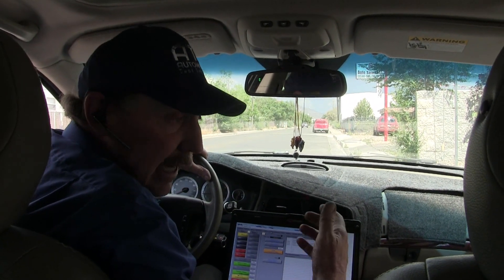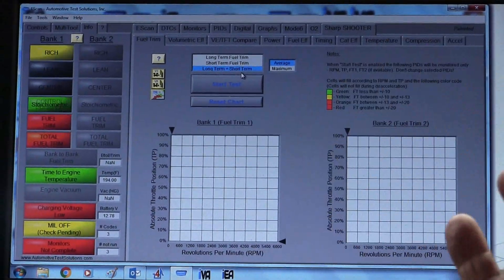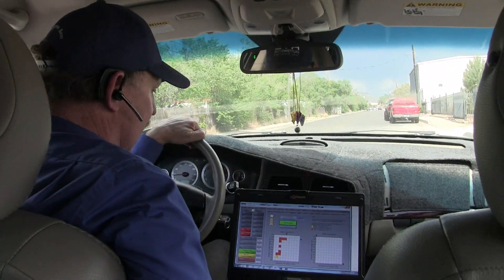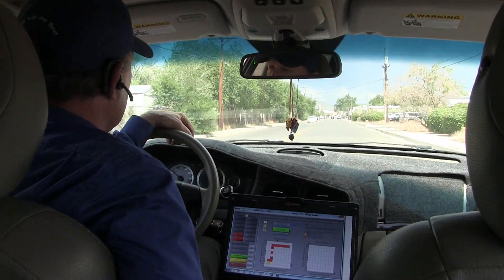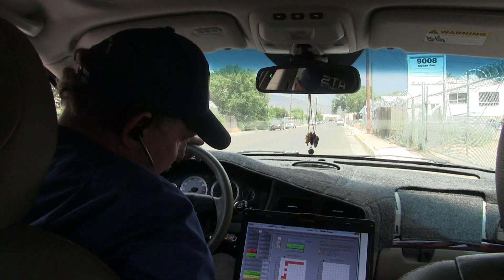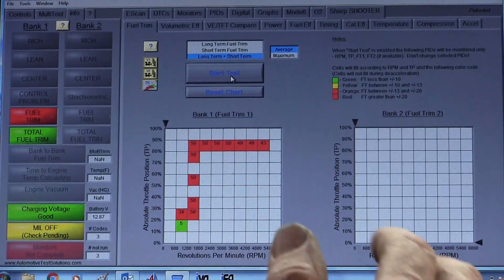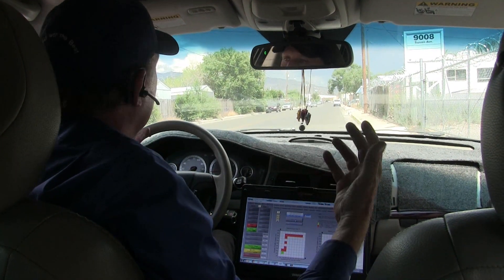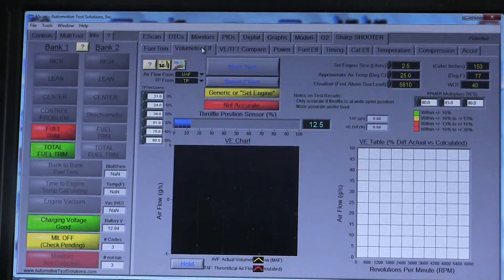2007 Volvo XC70 lean running engine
Diagnosing a 2007 Volvo XC70 with a lean running engine. Automotive Test Solution's ESCAN Elite Scan tool, ESCOPE Elite oscilloscope, iGA5 gas analyzer, and Pressure Transducers were used for trouble shooting.